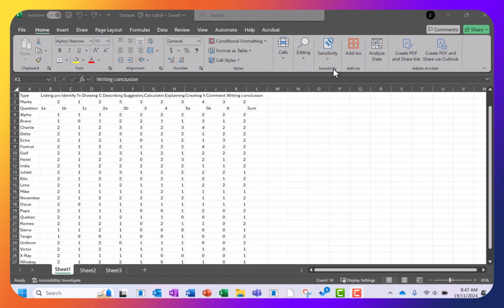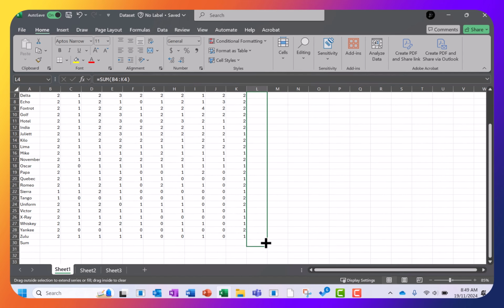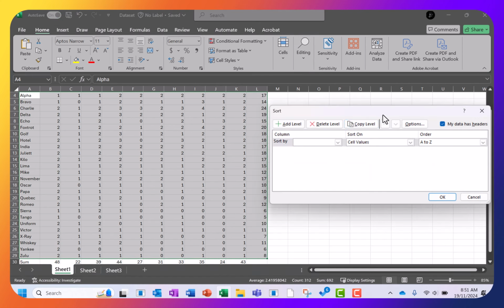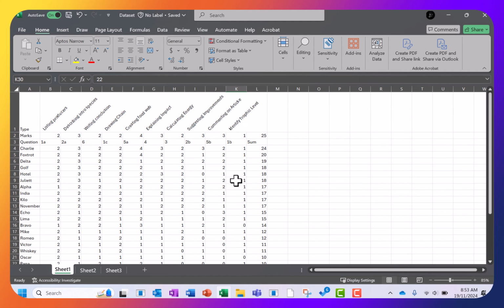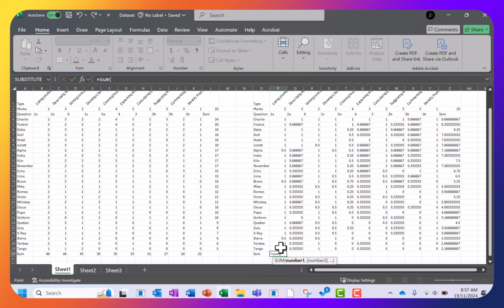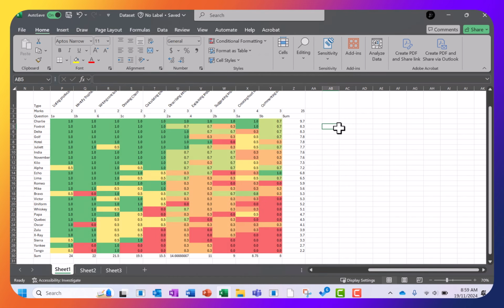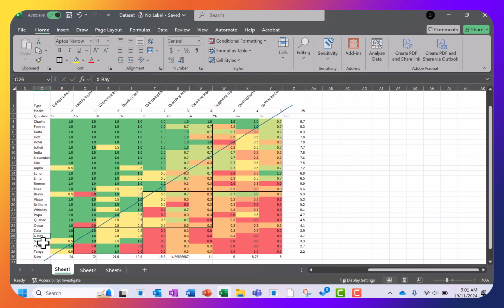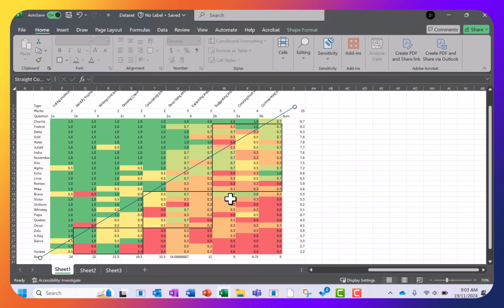Analysing Data for Teachers - A 'Guttman-like' Chart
A handy way for educators to differentiate student skill based on assessment results.